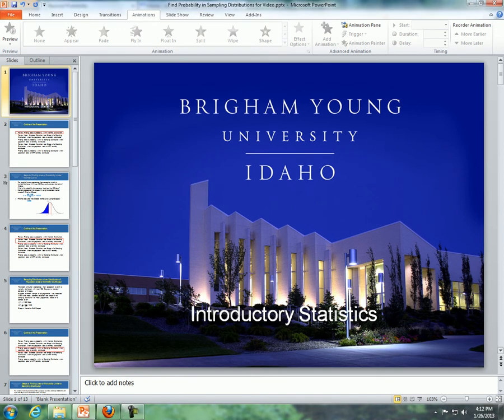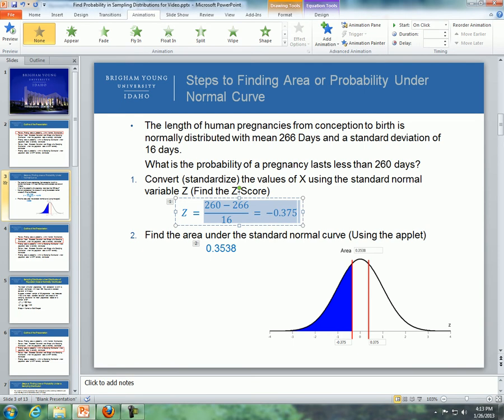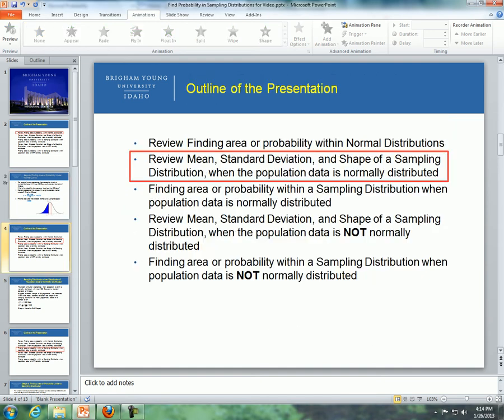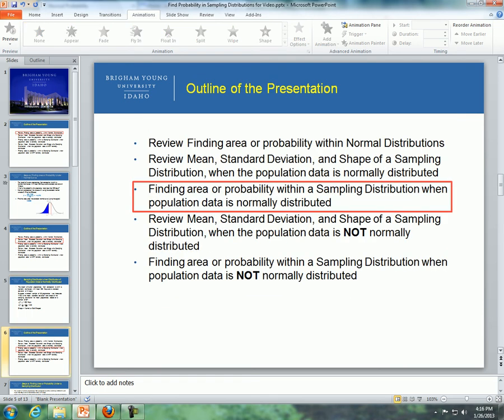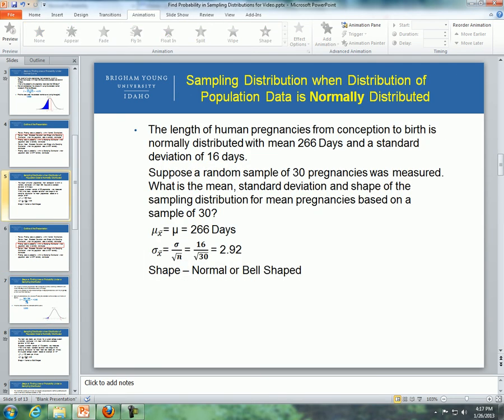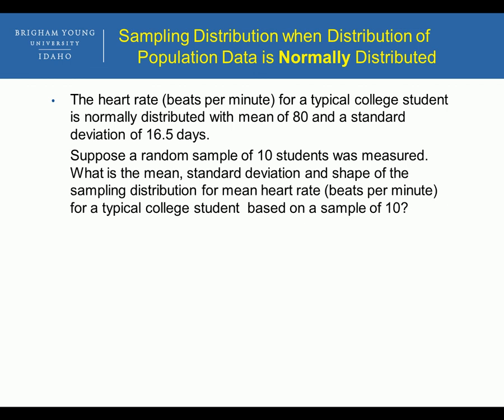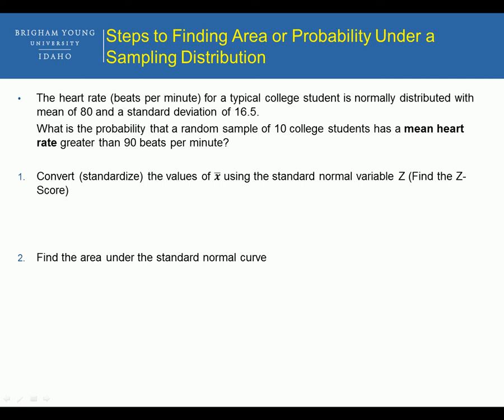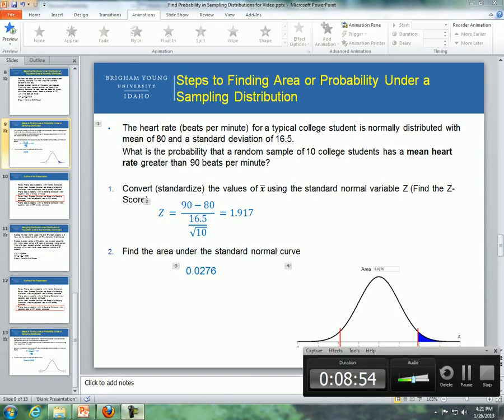Lesson 07 - Probabilities within Sampling Distributions - (Part I)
Finding Area or Probability within a Sampling Distribution